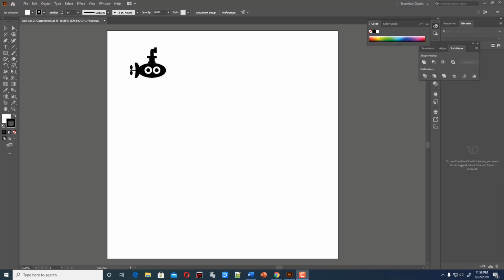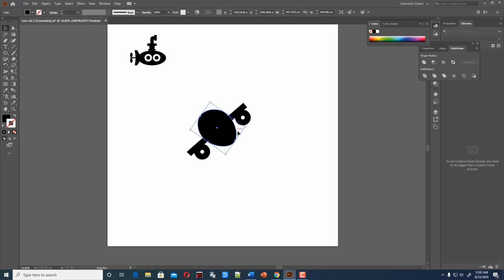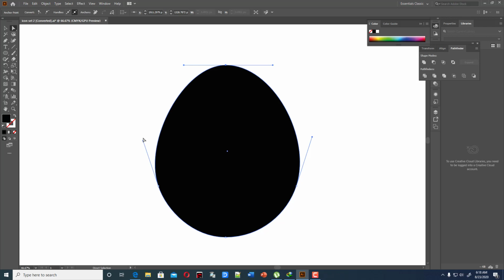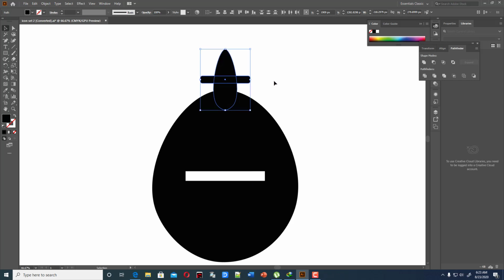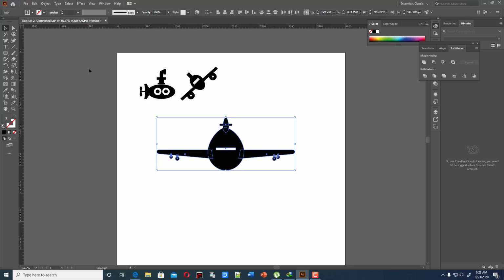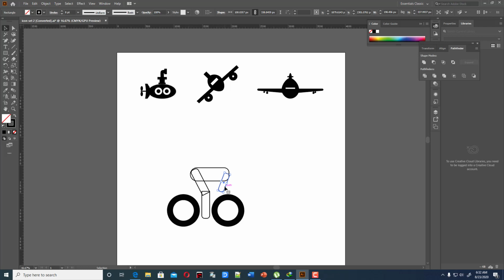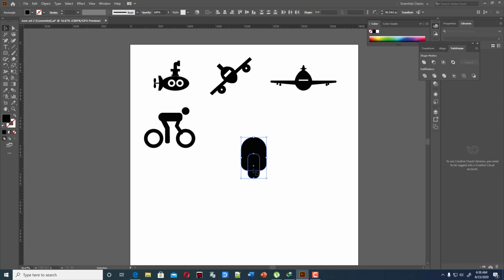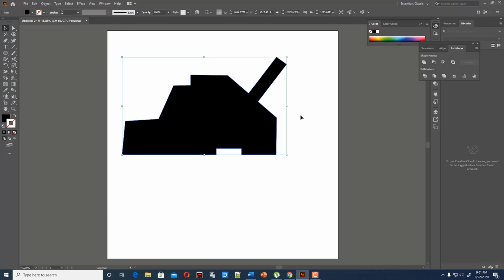Icon making tutorial | How to make icon on Adobe illustrator